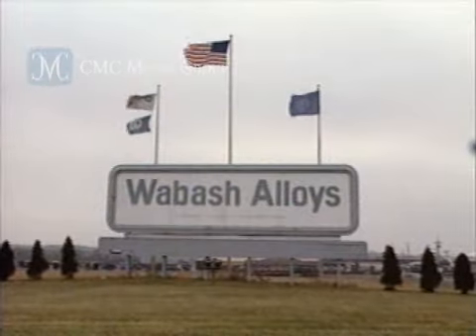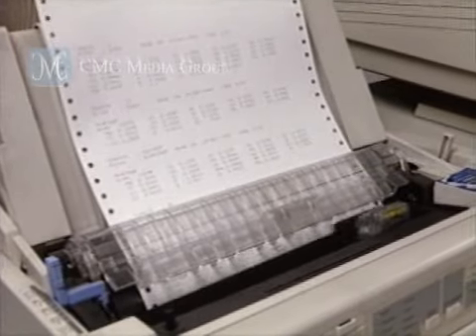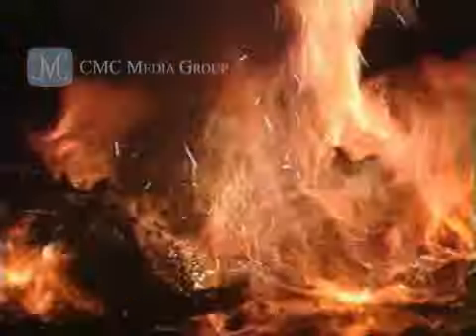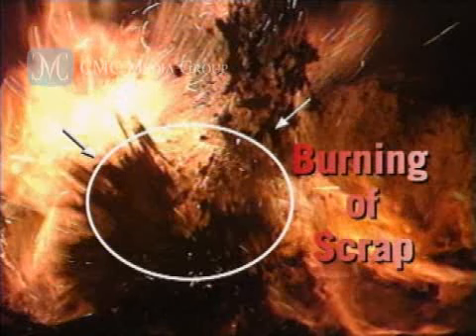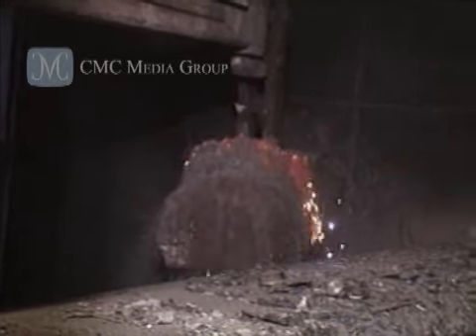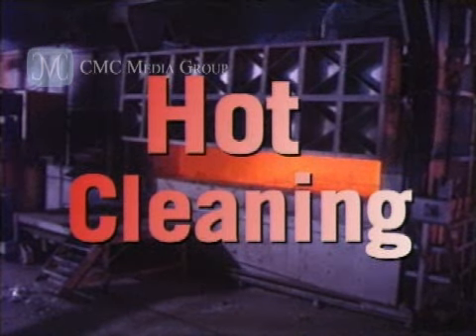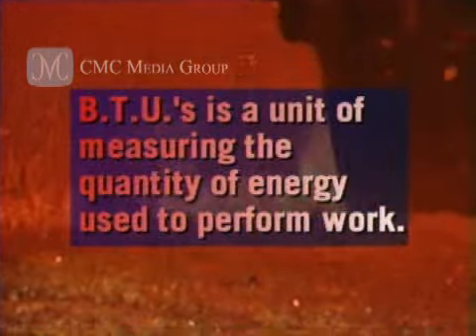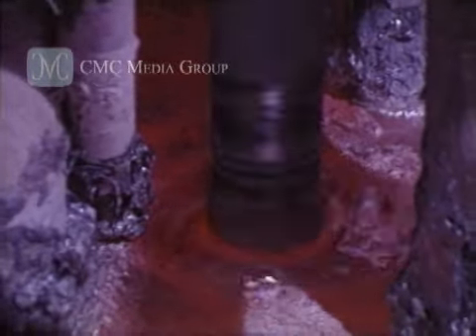Wabash Alloys Furnace Training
CMC Media Group created this video that shows all the processes workers use to recycle scrap metal at Wabash Alloys.